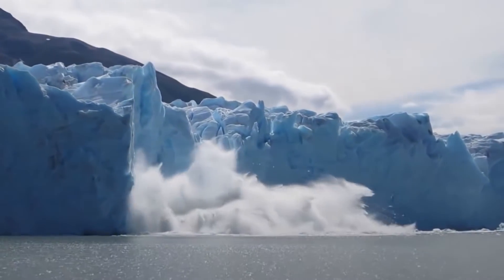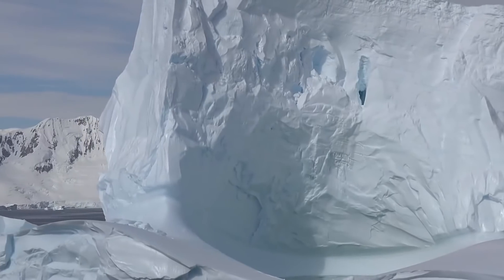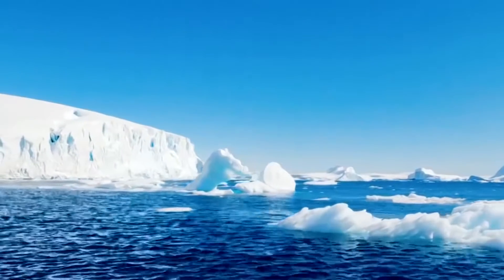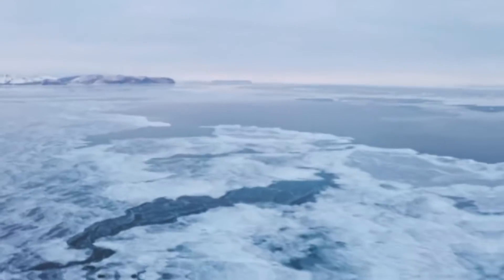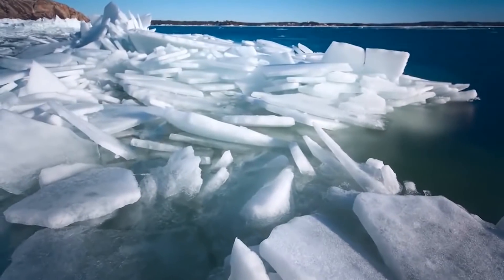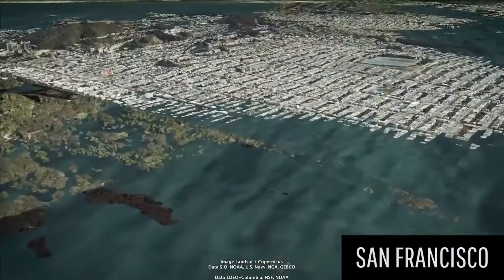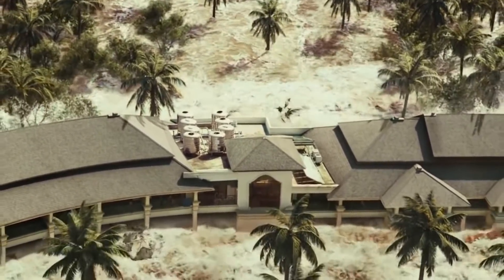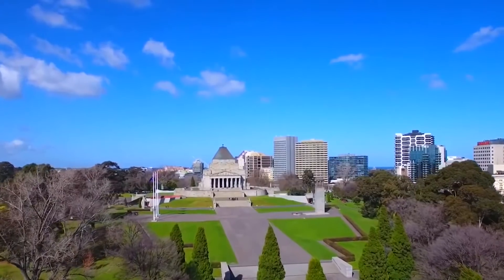What Would Earth Look Like if All the Ice Melted?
Global warming is a theme that is exceedingly disputed. Regardless if you believe it or not, the earth's temperature has been on the raise. Also, with a great deal of our planet's water stored within the glaciers and polar ice caps. It brings about the question. What would happen to earth if all the ice melted?